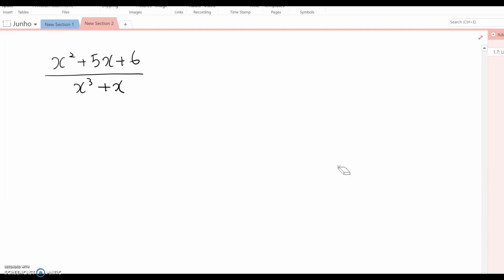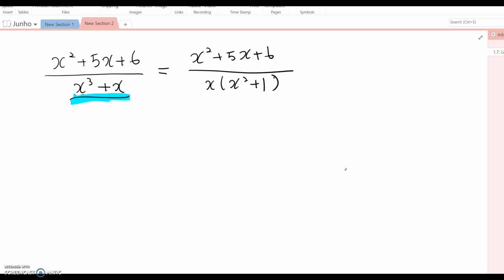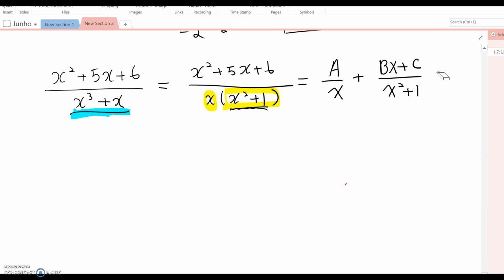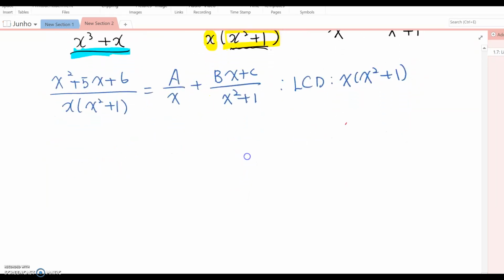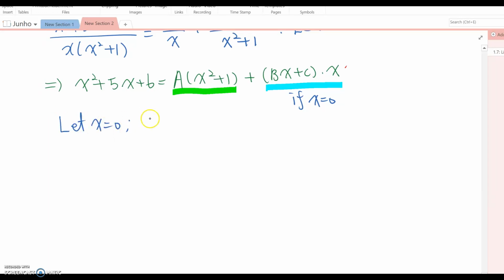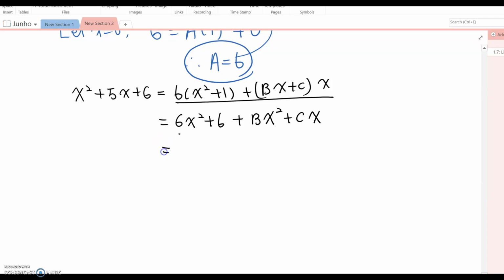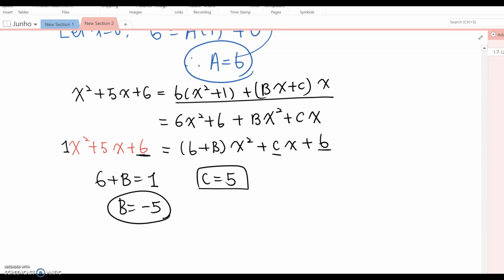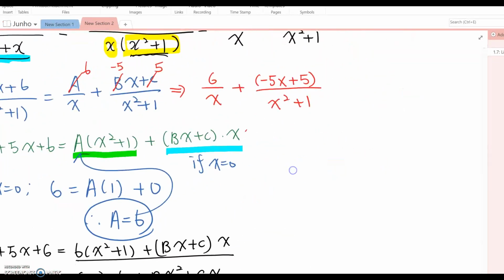partial fraction with non factorible denominator